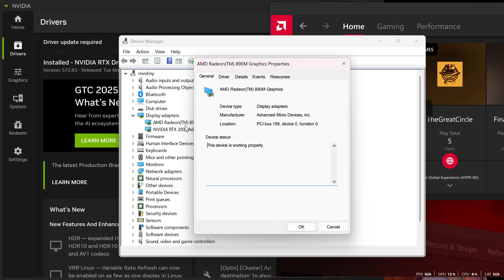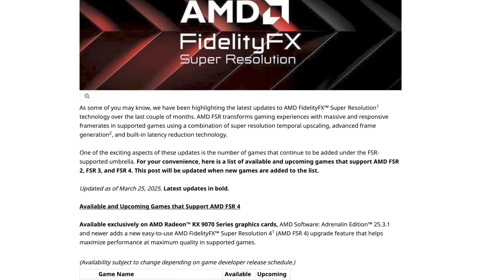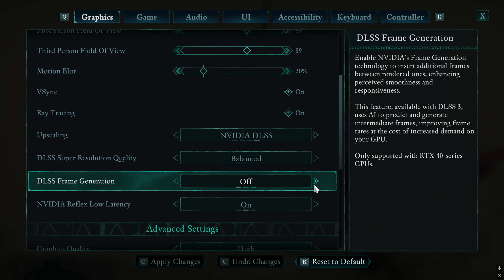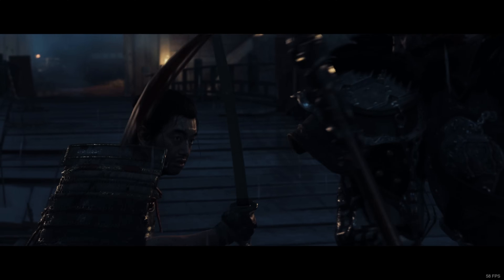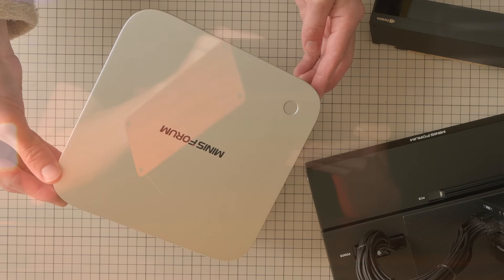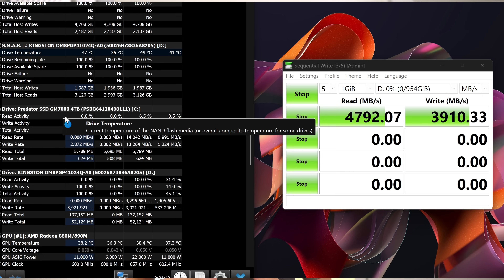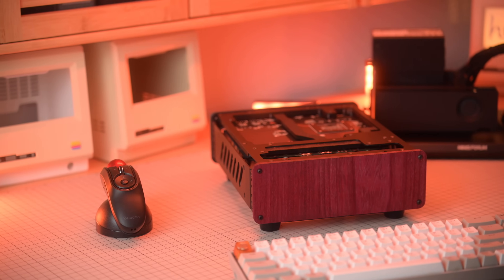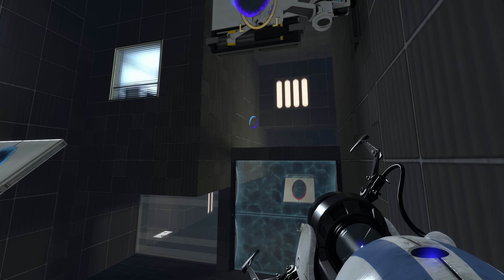You Should Try DLSS + FSR Co-Processing on Your Mini PC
I spent two months chasing a ridiculous rumor — that you could force NVIDIA’s DLSS and AMD’s FSR to run together, at the same time, on the same system.  I ran the entire experiment on a Mini PC: the Ai X1 Pro, which may be the best use case for this "hack" because it has an integrated AMD GPU (890m).

In this video, I explain how co-processing actually works, what happens when you try to run FSR + DLSS together, and why the Minisforum Ai X1 Pro is the most fun computer I've EVER owned, because it helped me rediscover the magic of couch gaming...

🖥️ Chapters:
🕵️‍♂️ 0:00 - The Weird Rumor
⚙️ 1:25 - Co-Processing Problems
🎮 2:44 - DLSS + FSR Working Together
💻 4:18 - Minisforum Ai X1 Pro Review
🛋️ 6:48 - Couch Gaming & The Magic of Small PCs
❓ 7:54 - Don't lose your passion

If you made a video on the subject, let me know! I will include it here:
-Hi

MUSIC CREDITS
Morninglight Music: "Unearth," "Great News"
Bail Bonds: "The Monuments And Tunnels in Goa and Hampi"

NFC did not receive any money, or direction, in promoting Minisforum. NFC received review samples of the products used in the video.